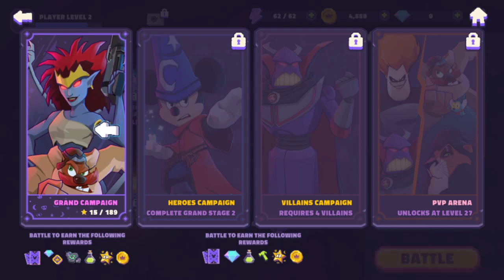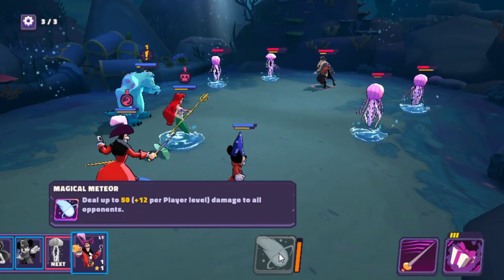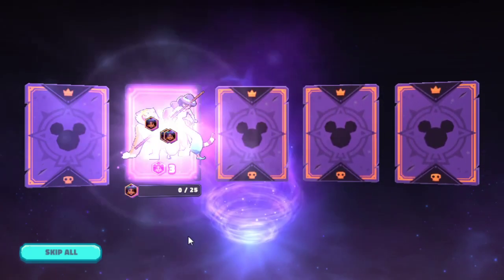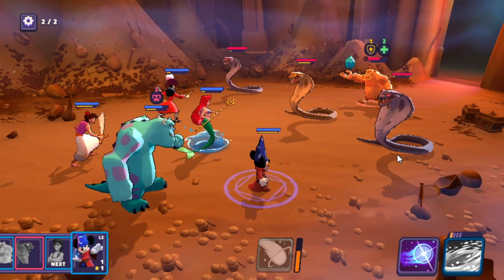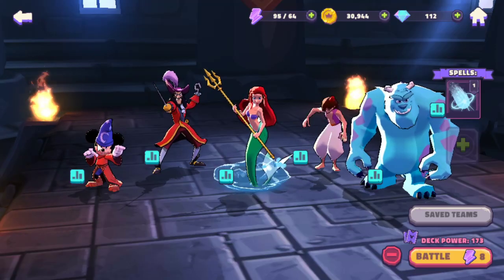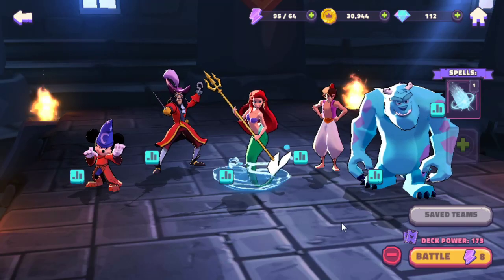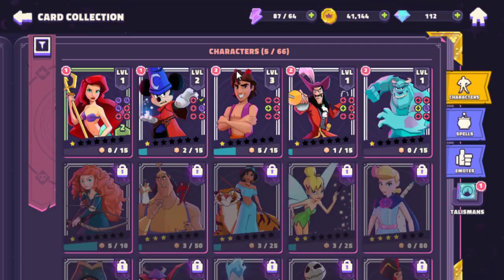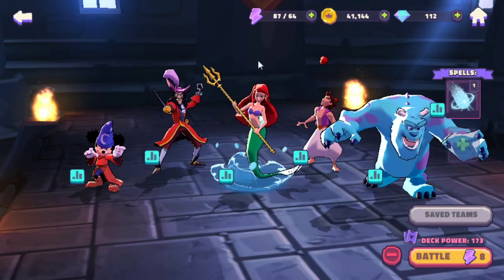Disney Sorcerer's Arena - First Impressions